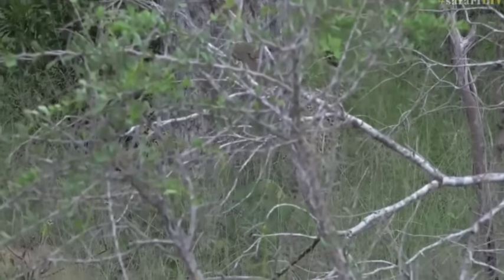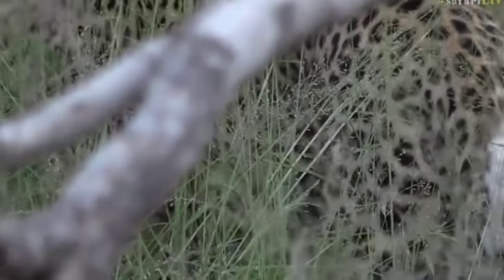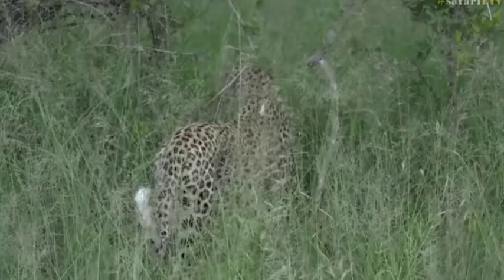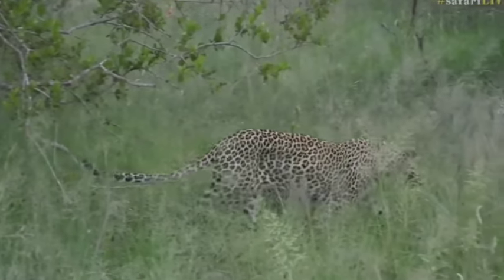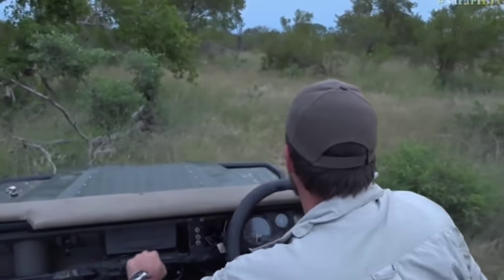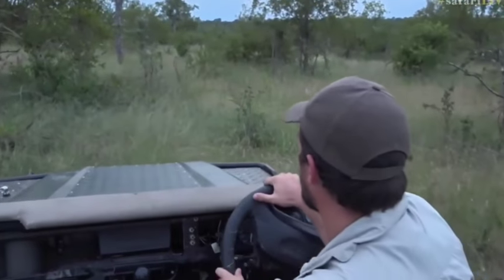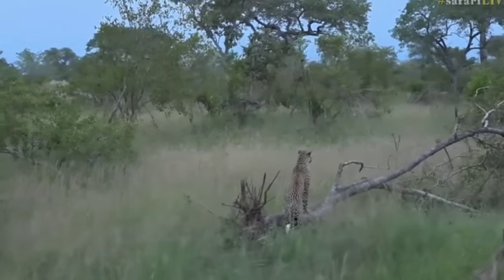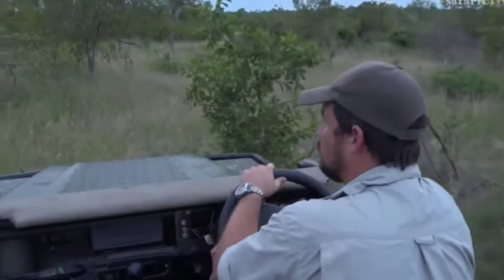Feb 8, 2017- Finally! Shadow and she has suckle marks